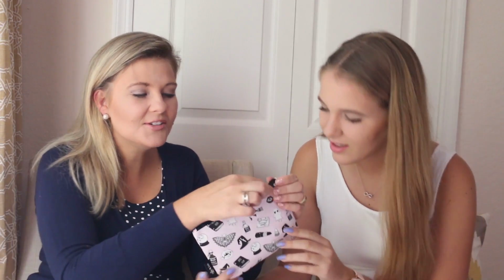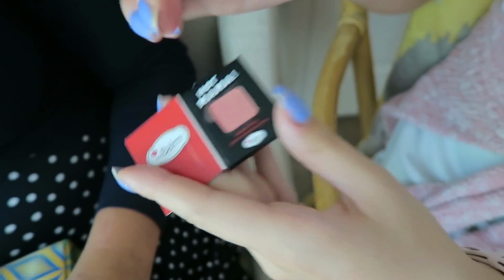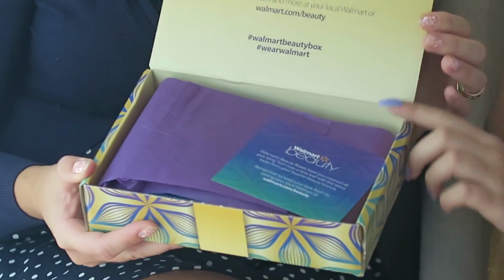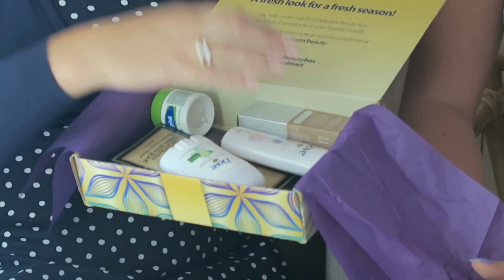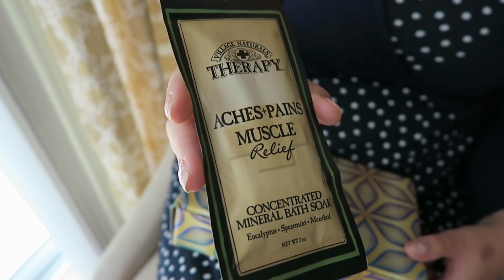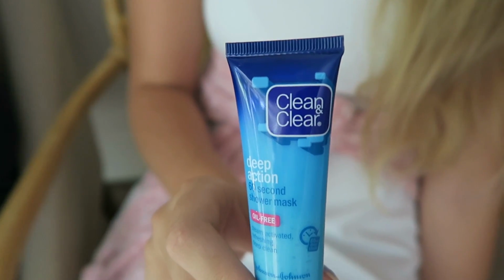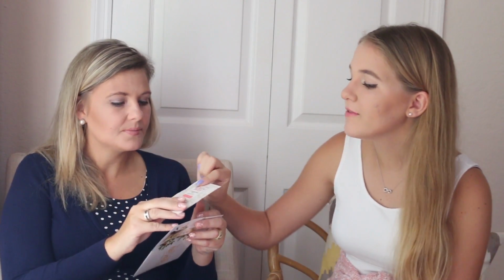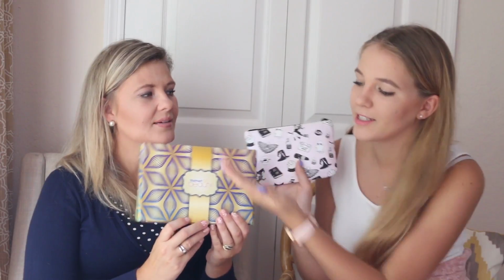IPSY vs WALMART | Fall Subscription Box Unboxing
Glam Galz compare Ipsy beauty box to the Walmart Beauty Box. Unboxing and review of Beauty Subscription boxes. Which box do you prefer?

ººººººººººººººººººººººººººººººººººººººººººººººººººººººººººººººººº
DONT MISS THESE VIDEOS !!!

ººººººººººººººººººººººººººººººººººººººººººººººººººººººººººººººººº
MORE CONTENT HERE:

ººººººººººººººººººººººººººººººººººººººººººººººººººººººººººººººººº
INSIDE INFO:

We Fourie's are a South African family that have lived in Italy for the past 6 years. Our Family Vlog follows our daily lives and experiences as we travel the world.
We have 4 children with one on the way. Watch baby JP grow and follow Louise's pregnancy.

ººººººººººººººººººººººººººººººººººººººººººººººººººººººººººººººººº

Music Attribution:
Sebastian Komor
Feel It
Album: Chasing Stars Vol. 2